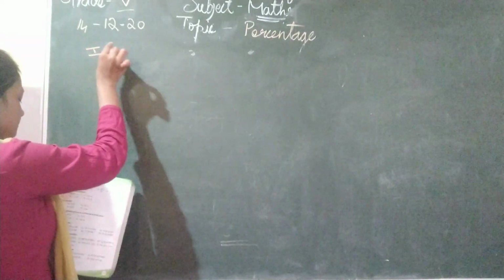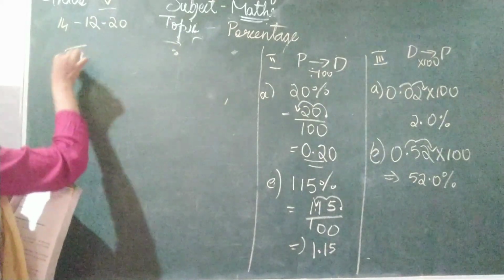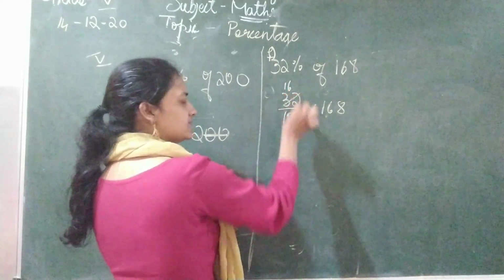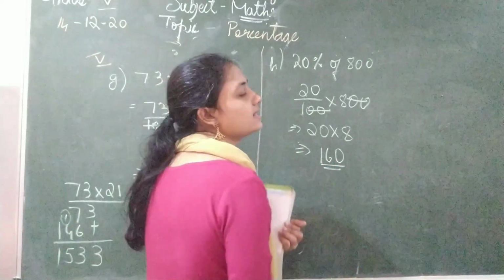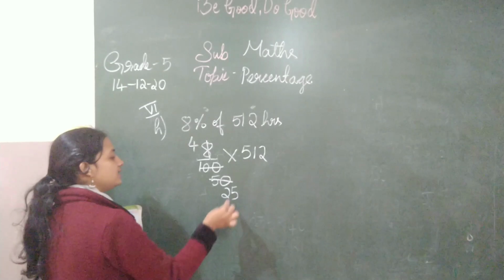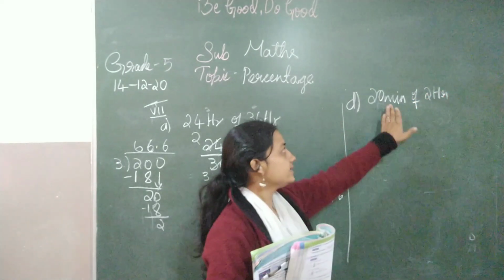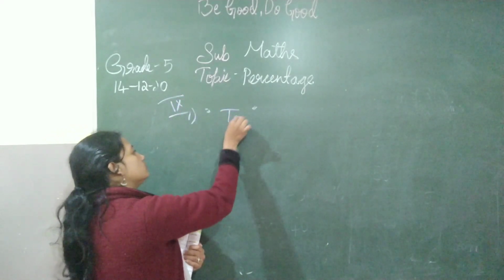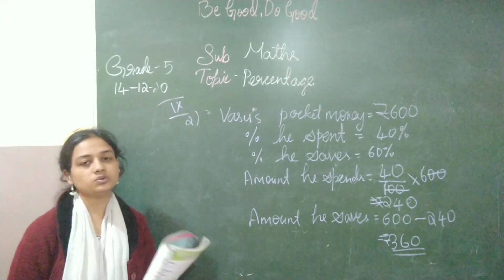GRADE 5 MATHS PRD VID (14-12-2020)